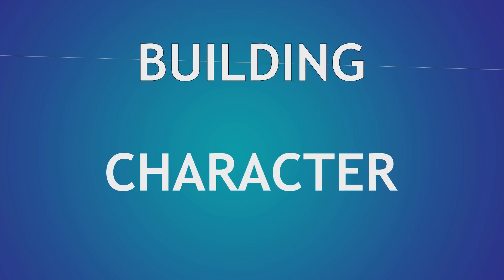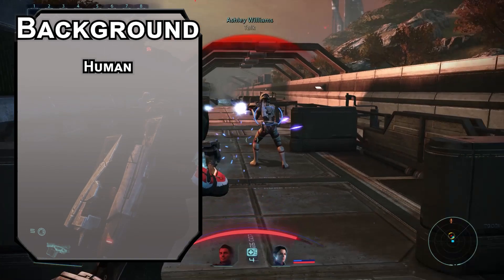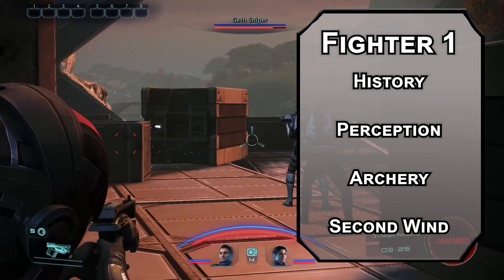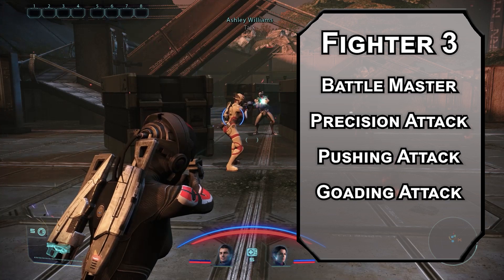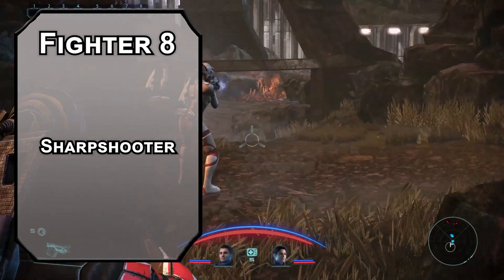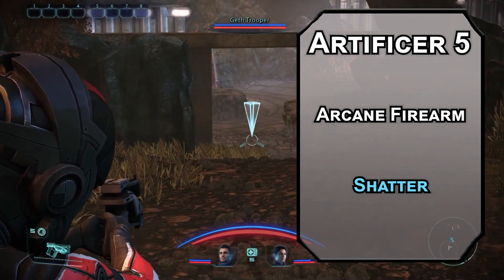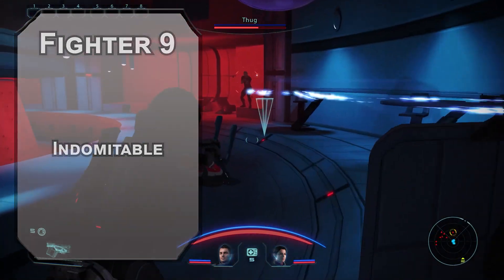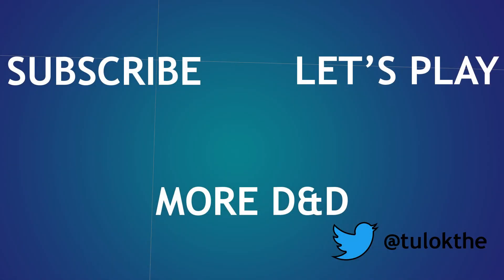How to Play Ashley Williams in Dungeons & Dragons (Mass Effect Build for D&D 5e)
Today we have a build for Ashley Williams from Mass Effect in Dungeons & Dragons!  If you want to be the Normandy's most basic soldier in D&D 5e, who is unfortunately pretty good in combat, this is the build for you. Just roleplay differently.